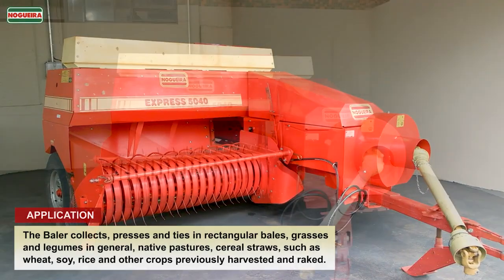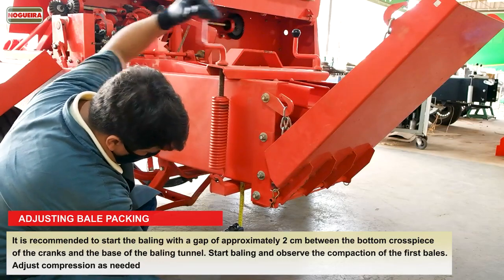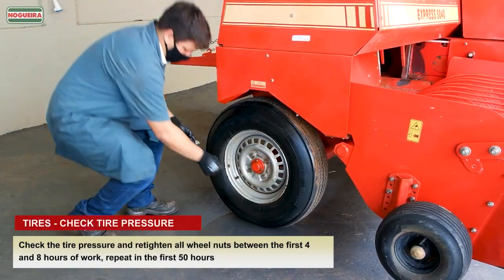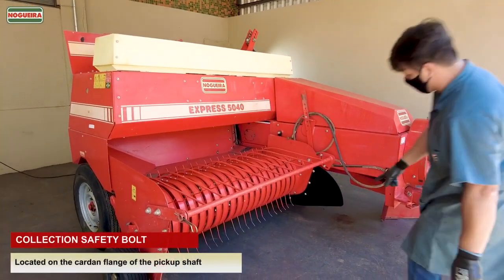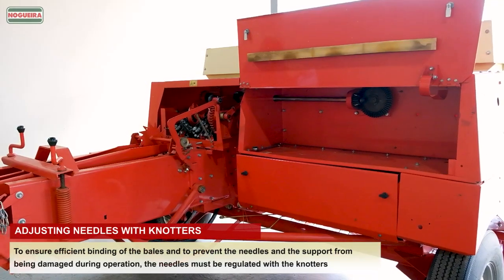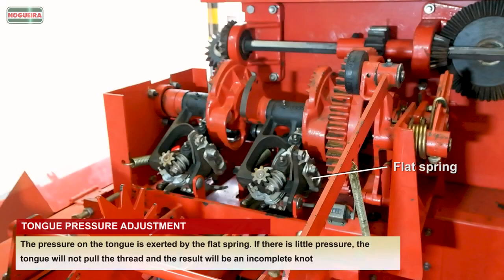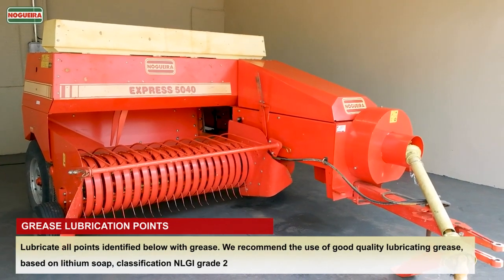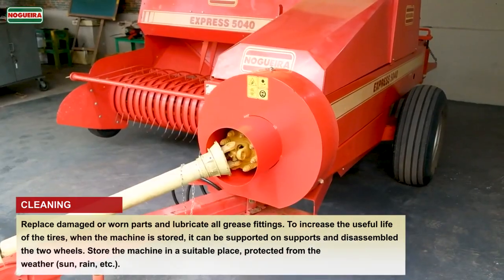BALER EXPRESS 5040 Instruction Manual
In this video you'll see all the technical aspects on Nogueira's baler EXPRESS 5040 and check important details to keep your machine running smoothly.

INDEX:
00:34 Application
01:57 Getting to know the Baler
03:58 Tractor coupling
06:09 Preparation and operation
07:54 Collector height
08:16 Correcting the bale format
09:26 Placing the twine rolls
15:45 Maintenance
16:00 Flywheel manual drive
17:22 Knife sharpening and adjustment
19:01 Security systems
22:51 Adjusting the pressing piston
23:37 Machine synchronization
27:09 Adjusting the needles with the piston
28:54 Adjusting needles with knotters
31:36 Regulating the twine pickers
33:22 Knotters actuator adjustment
35:11 Adjustment of the knotters
39:07 Adjusting the needles brake
39:54 Adjusting the tension of the binding twines
40:27 Friction Clutch cardan shaft
40:52 Lubrication
42:57 Grease lubrication points
46:46 Annual Inspection